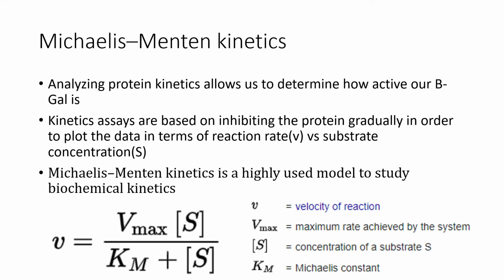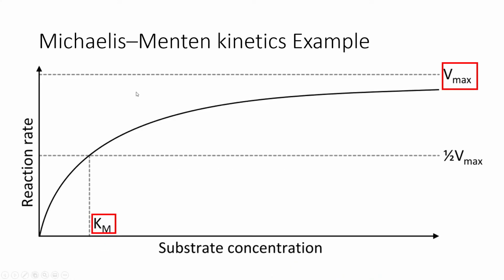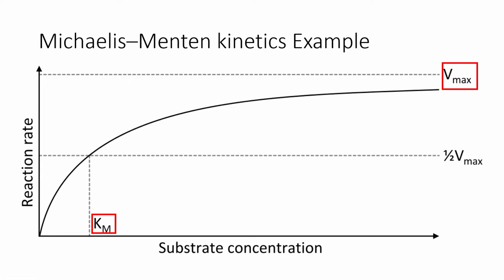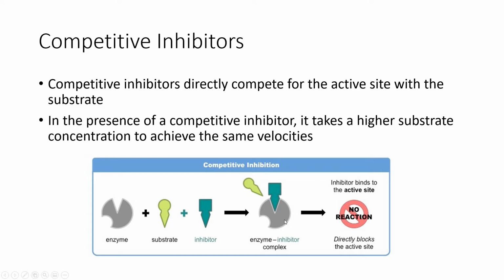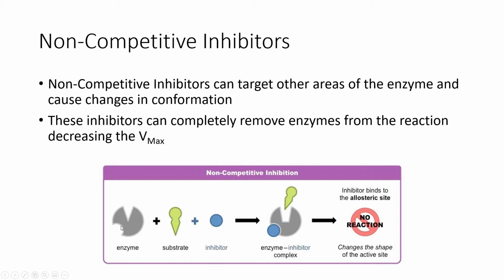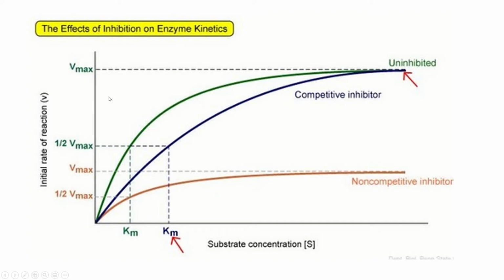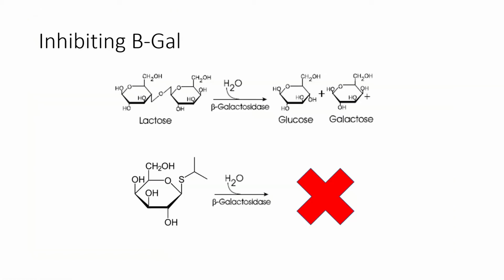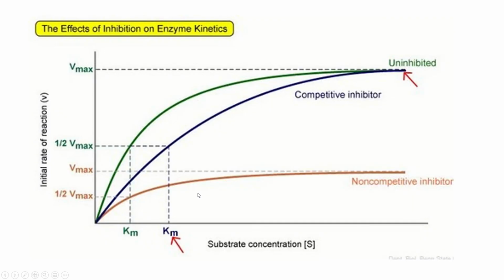Lab 10: Kinetics Assay